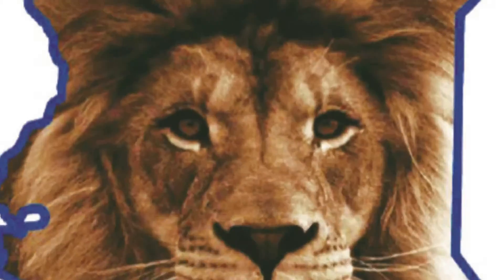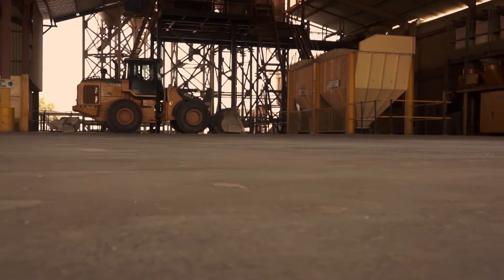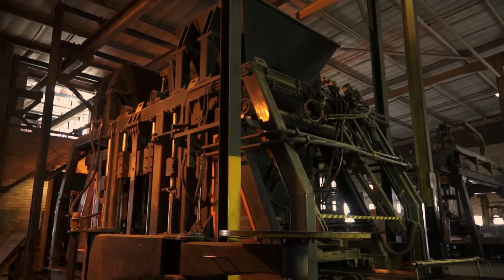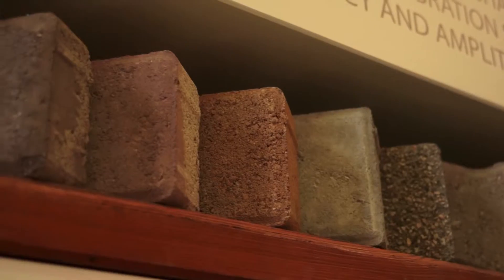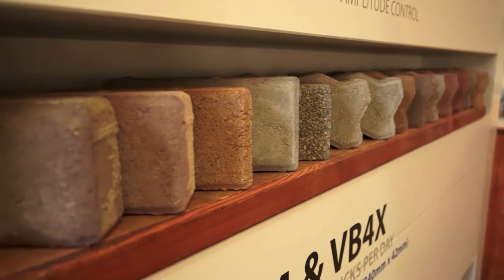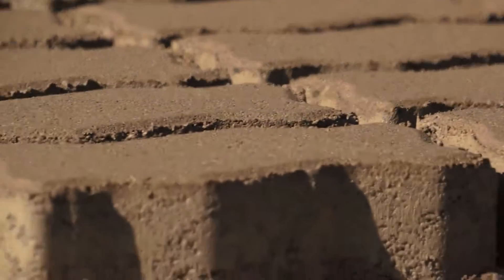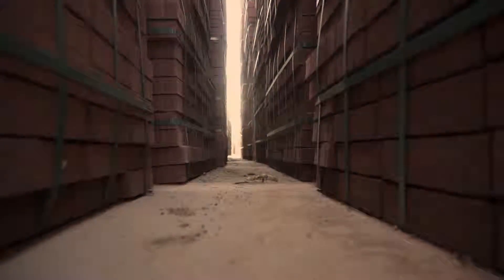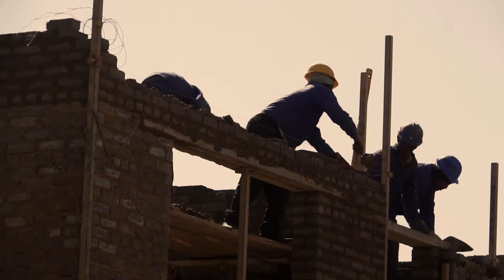Simba version 1